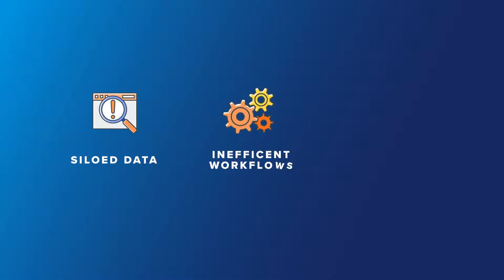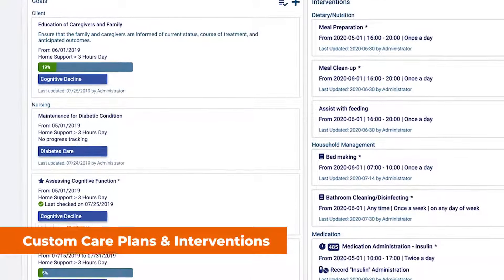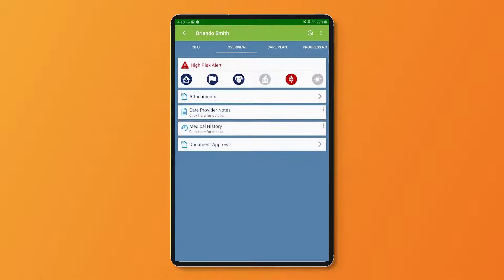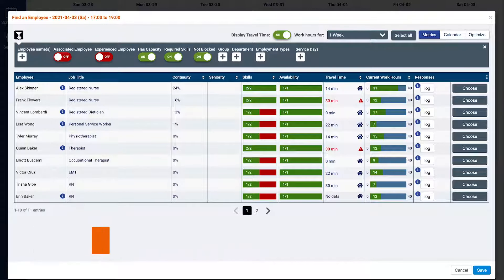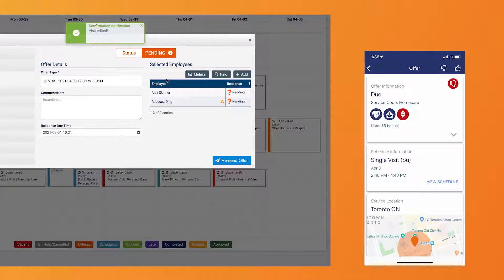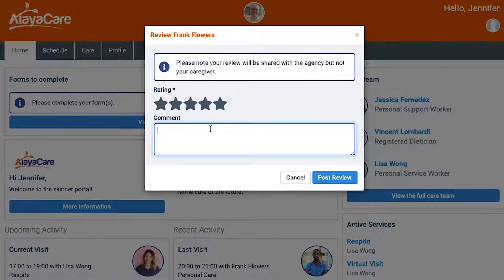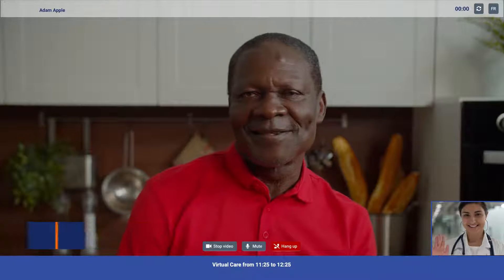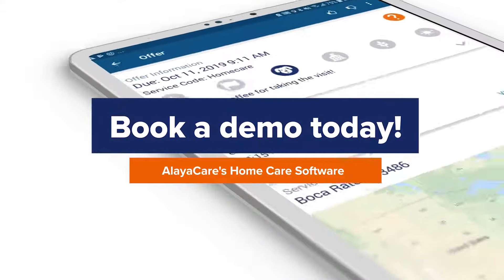Improving Outcomes with AlayaCare's Home Care Software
The home care industry is growing and evolving faster than ever. With care models shifting to be more outcome-focused, clients are expecting higher quality customer service and a higher degree of personalization throughout their care journey.

AlayaCare offers a high-touch and holistic software platform that provides you with the tools you need to bring important client information to the forefront, share client updates with key stakeholders, and create client-centric workflows that enable you to provide a world-class client experience.